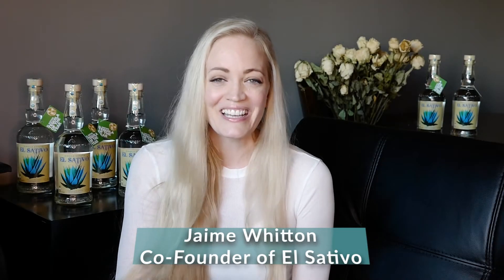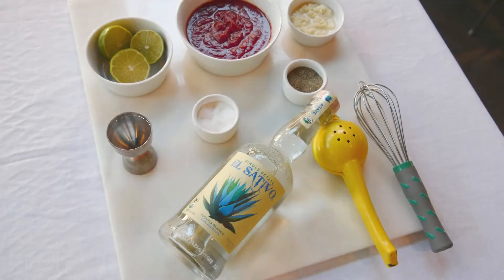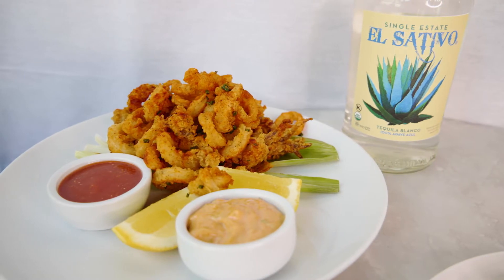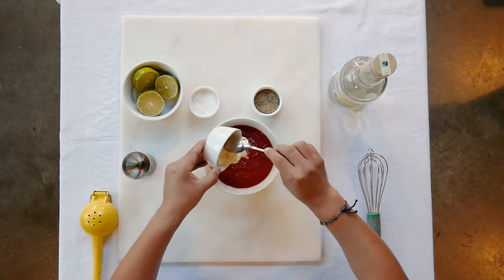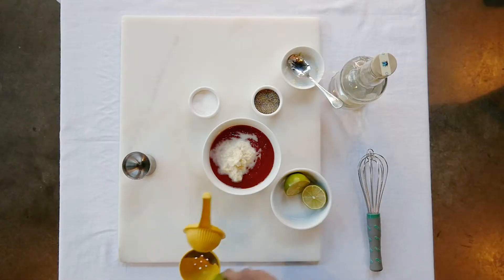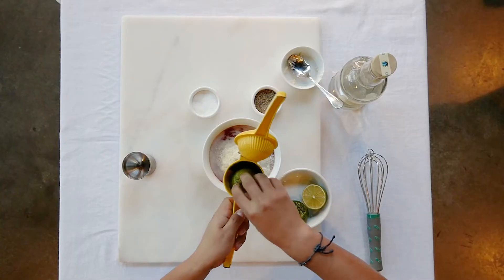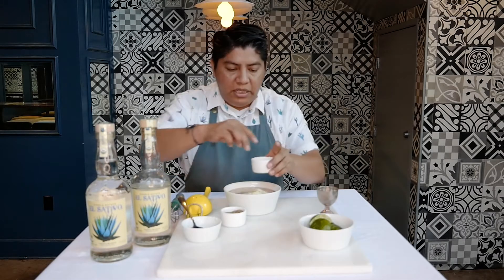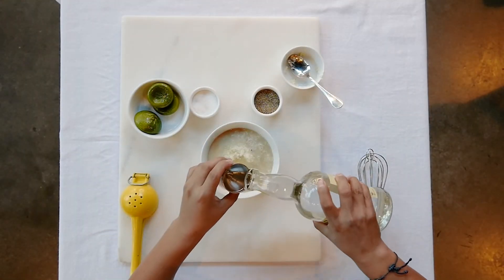HOW TO MAKE : Tequila Cocktail Sauce | Sativo Saturday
Seafood Dippin’ Tequila Cocktail Sauce with Chef Ricardo Sanchez on SATIVO SATURDAY 🍤😍 An easy to make cocktail sauce that everyone will love!

Tequila Cocktail Sauce :

2 oz El Sativo Blanco
3 cups  Organic Ketchup
1/3 cup Horseradish
1 1/2 Fresh Lime Juice
Add all ingredients into a mixing bowl. Whisk together until creamy. Enjoy!

Photo and video : Jaime Whitton
Chef's adventurous button up curtesy of @bajallama

And for more info on El Sativo Tequila, please visit us